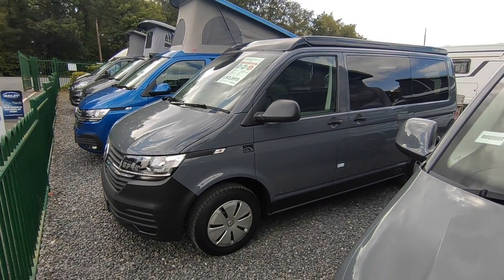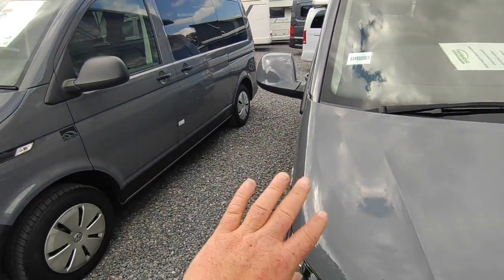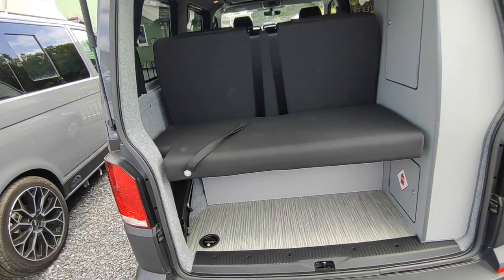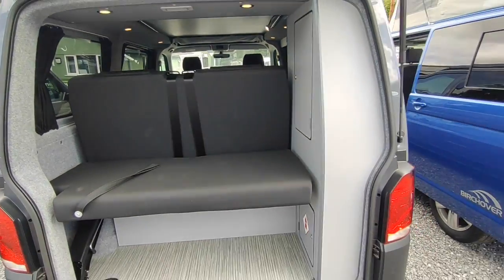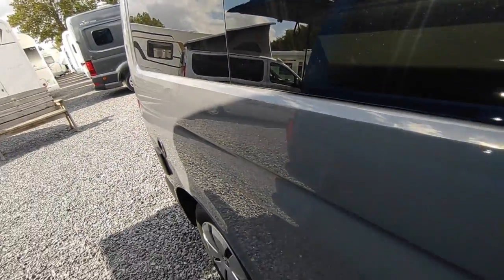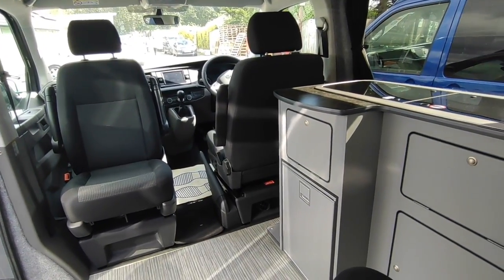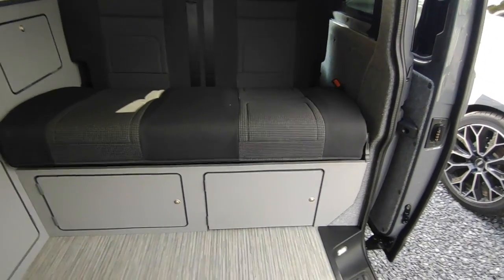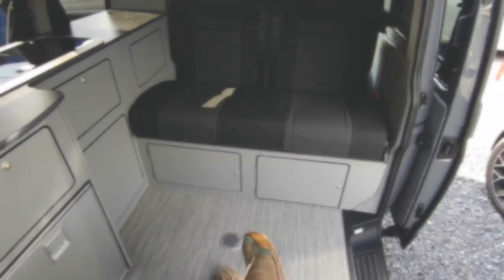2023 Hillside Bircover S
🔍 Take a virtual tour with Jody around this 2023 Hillside Bircover S currently available for purchase at our Devon branch.